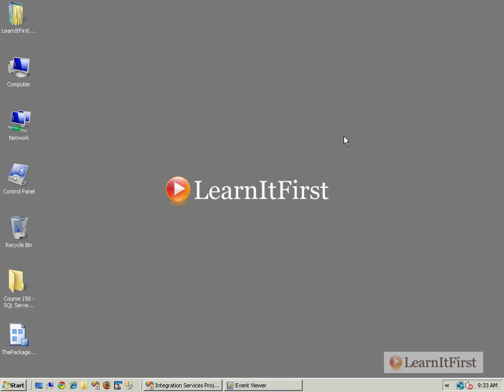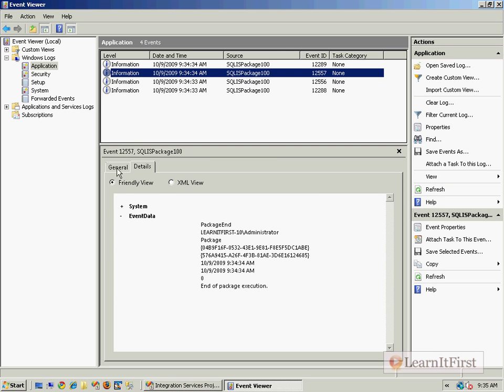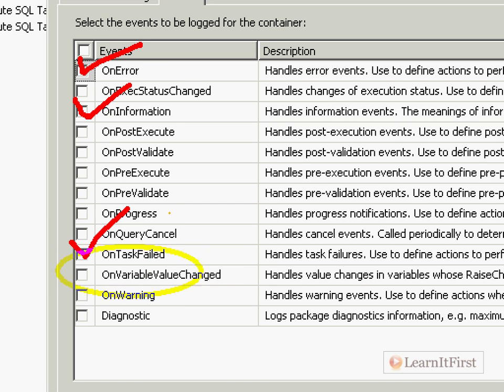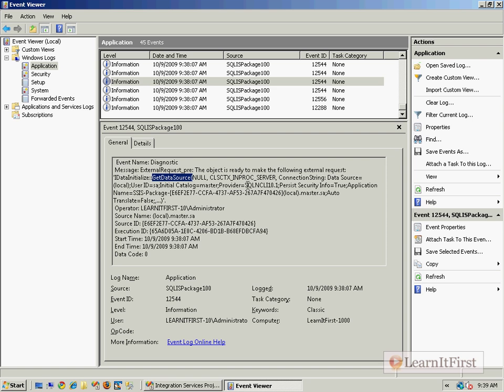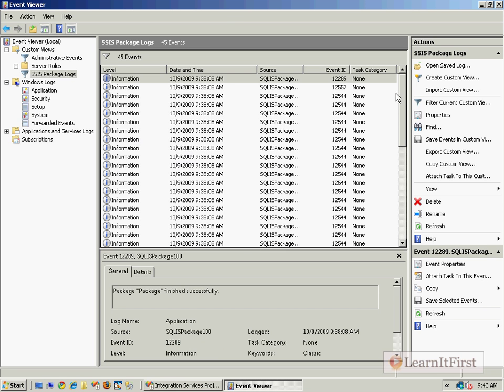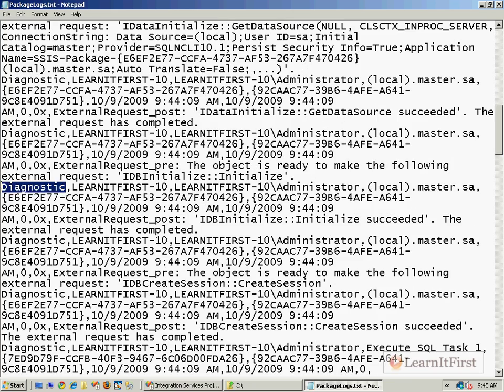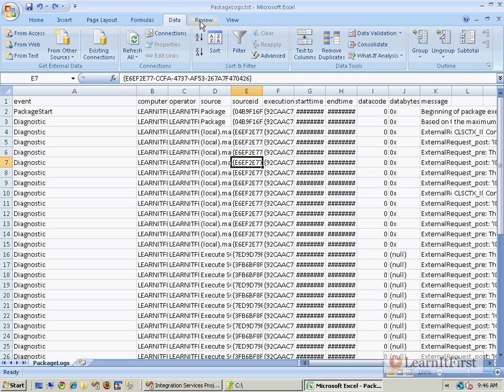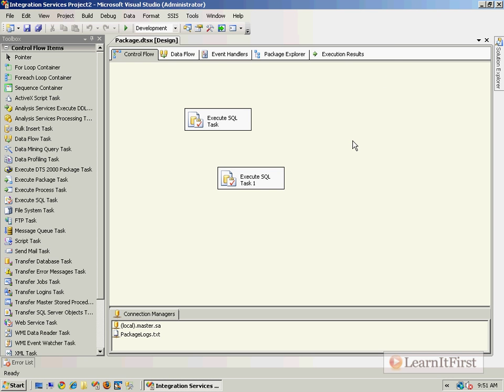MSBI - SSIS - Using Windows Event Log And Text File Log Providers- Part-31